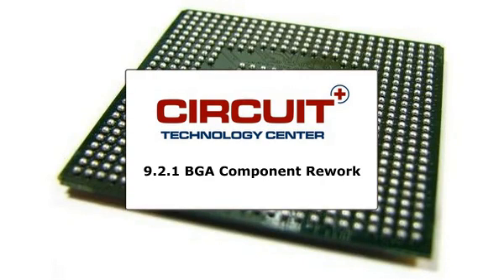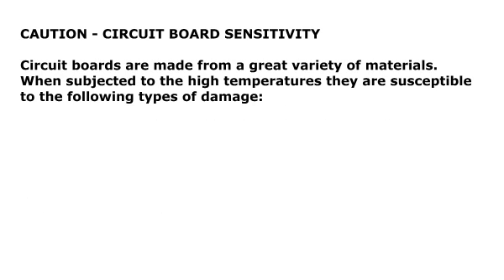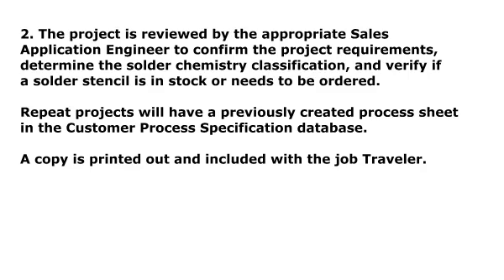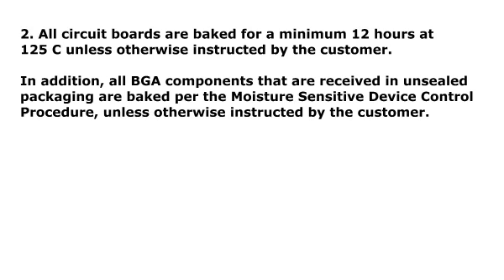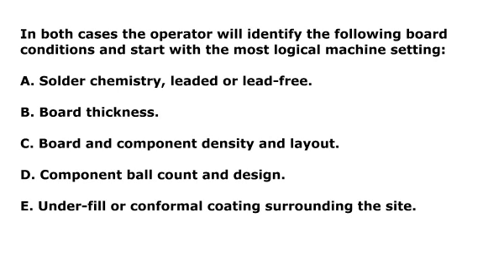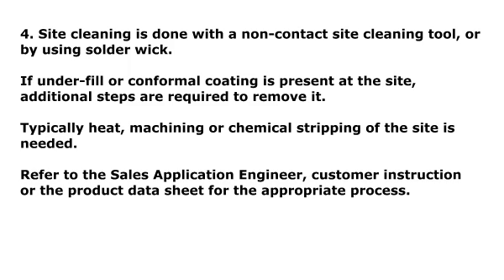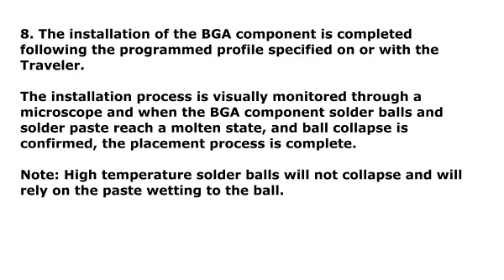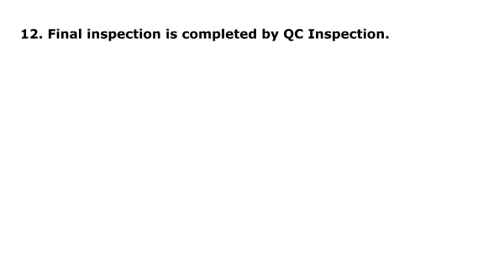Circuit Technology Center - 9.3.1 BGA Component Rework - High Quality BGA Assembly Procedures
Circuit Technology Center is recognized as the world's most innovative and reliable specialist in circuit board repair, rework, and component-level modification services.

✔ Dedicated to circuit board rework, repair and component-level modification for over 40 years.
✔ Wrote the original guidebook on circuit board rework and repair.
✔ All techs and engineers are rigorously trained and IPC certified.
✔ Every project is backed by an unconditional 100% guarantee.
✔ Every project is quoted in advance with a strict delivery schedule.